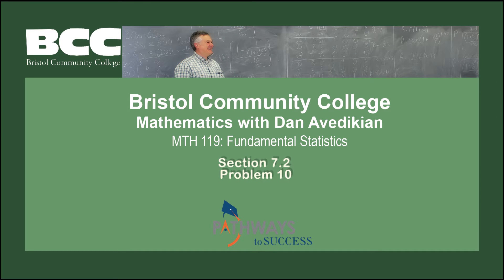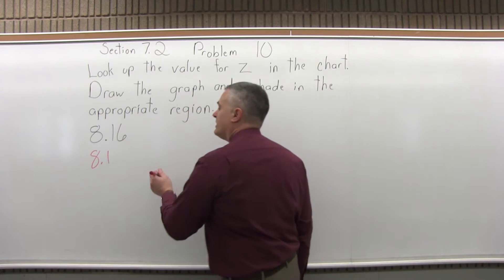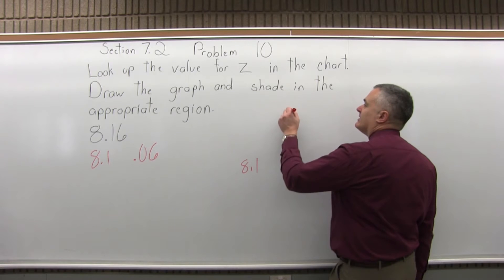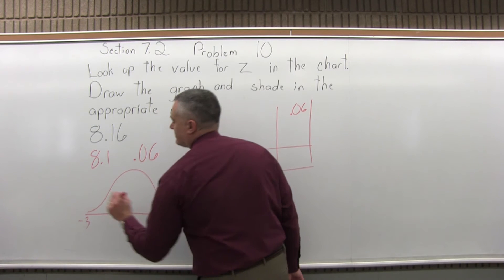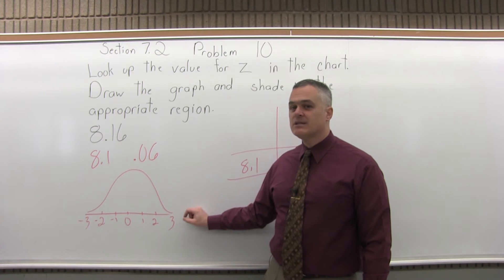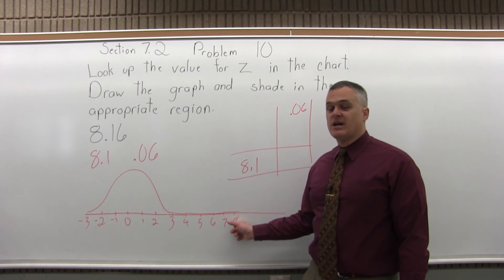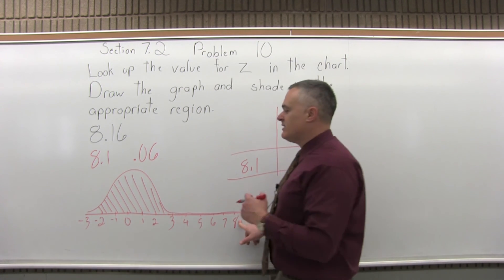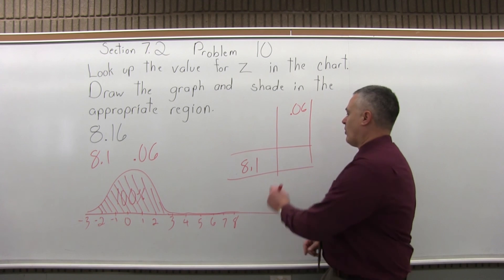MTH 119: Section 7.2 Problem 10 - Mathematics with Dan Avedikian